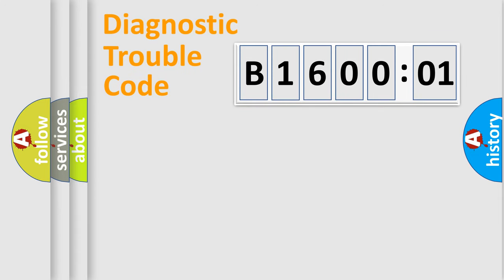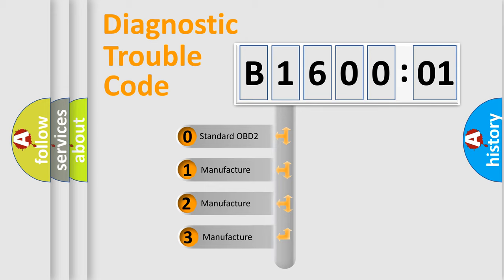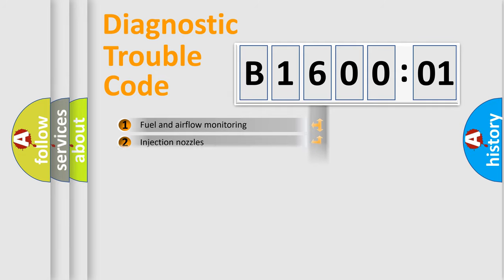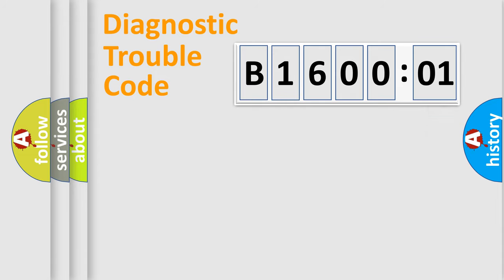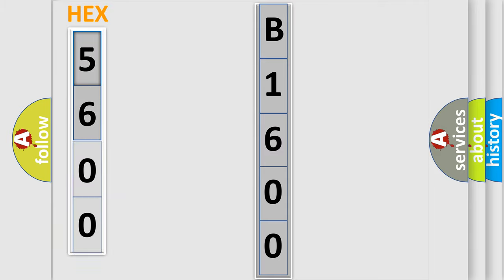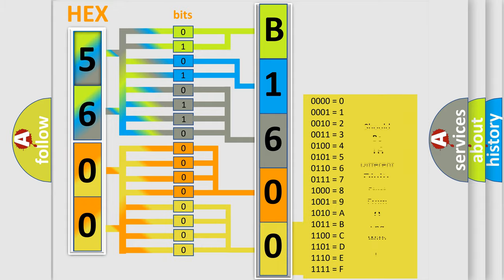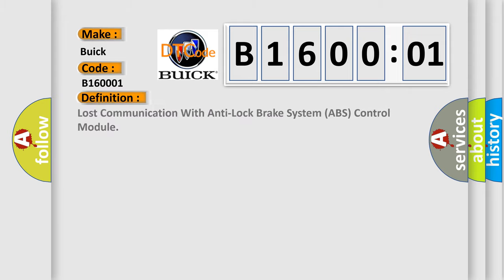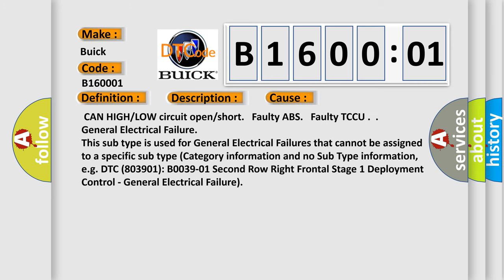DTC Buick B1600-01 Short Explanation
Contents:
0:21 Basic DTC analysis according to OBD2 protocol standard.
1:48 Insight into programming
2:58 A diagnostically understandable description of the Diagnostic Trouble Code
3:05 Basic error definition

Make
Buick
Code
B1600 01
Definition
Lost Communication With Anti-Lock Brake System ABS Control Module
Description
This code related to communication line between ECUABS and TCCU is set when CAN signal from ECU cant received for more than 1sec or ECU internal error occur
Cause
 CAN HIGH or LOW circuit open or short   Faulty ABS   Faulty TCCU
Failure Type
This sub type is used for General Electrical Failures that cannot be assigned to a specific sub type Category information and no Sub Type information, eg DTC 803901 B0039-01 Second Row Right Frontal Stage 1 Deployment Control - General Electrical Failure